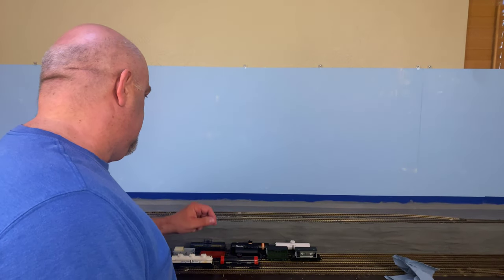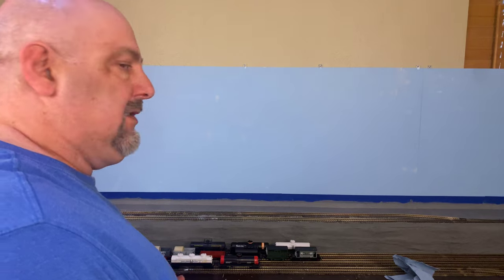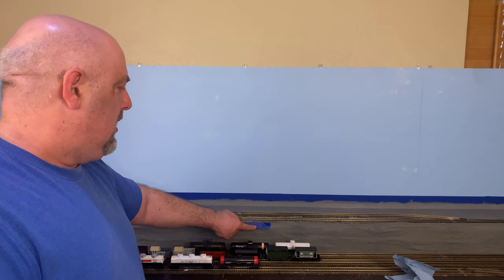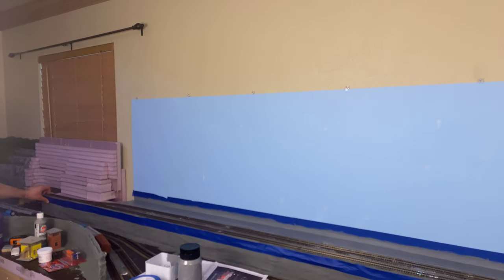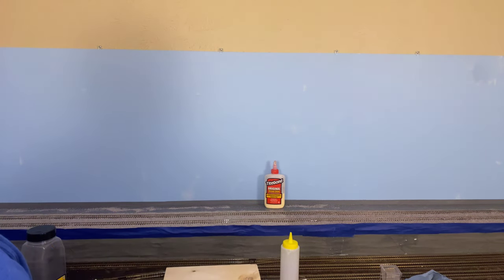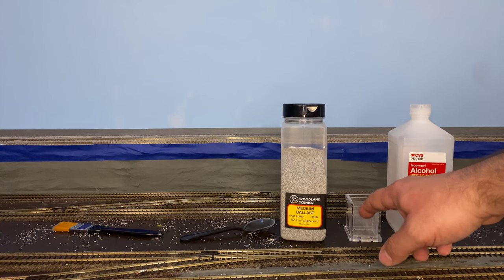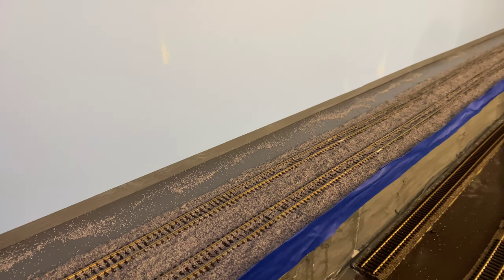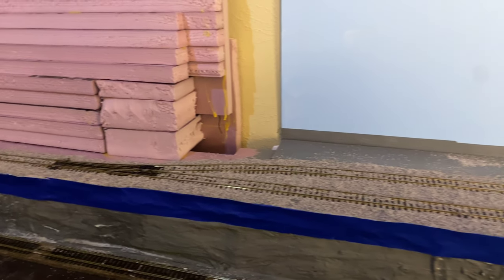Painting and Ballasting Near the Backdrop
We have moved on to painting and ballasting near the backdrop on the center of our layout. We wanted to get the ballasting completed before finishing the paint job on the rock, and we also wanted to get things ready for our building flats to be installed along the rear wall.

We followed the same technique used on the tanker industry side of the layout for ballasting. Here is a link to that video:

The ballast we are using is the medium gray blend from Woodland Scenics.

Woodland Scenics Gray Blend Medium Ballast
Bachmann HO Scale Ballast Spreader